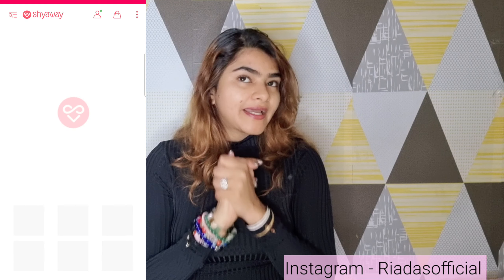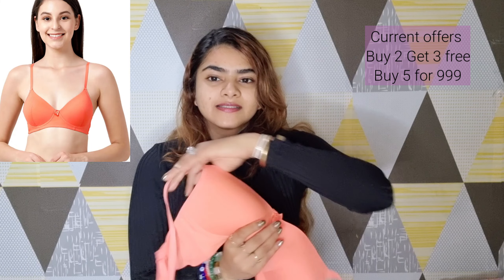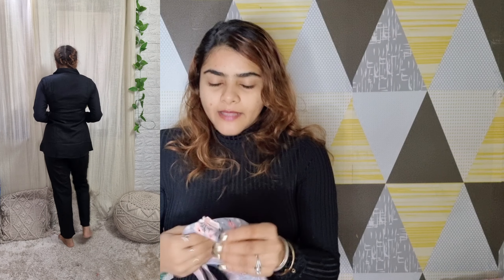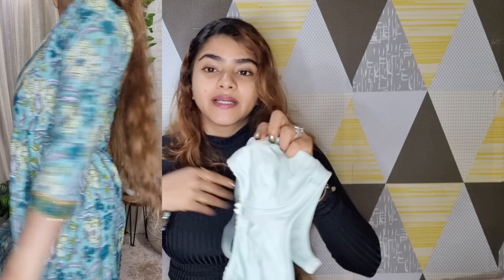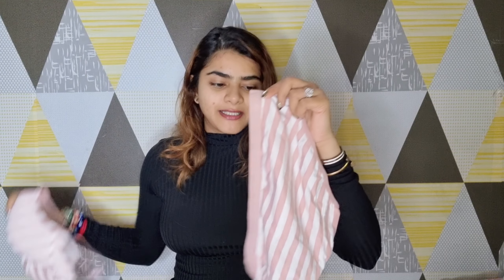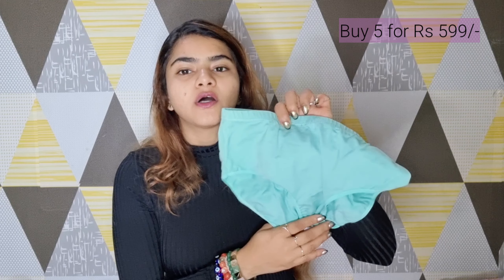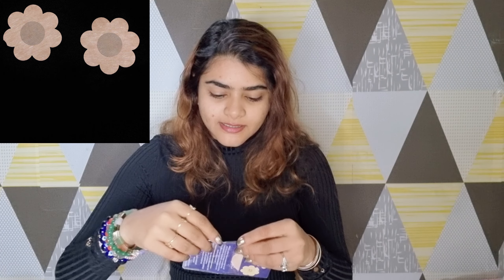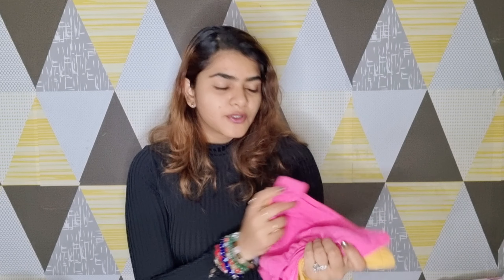Shyaway Haul starting Rs 199 | Cute Nightwears and affordable lingerie | 70% off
USE MY CODE * AUGUST10 * to get 10%OFF on any order of Rs.1000 or more.

Bra

Panty

Nightwear

Accessories